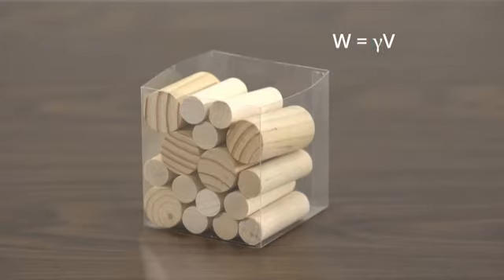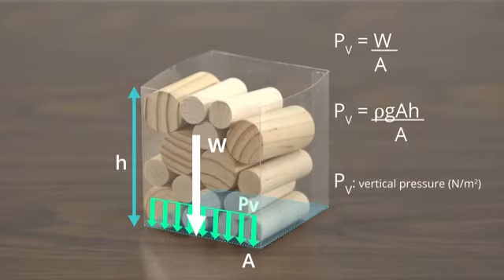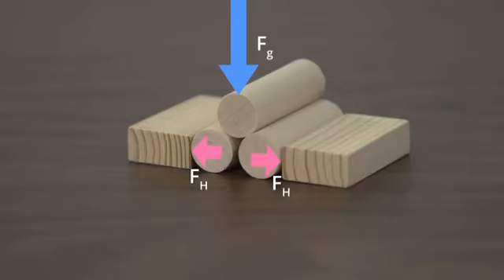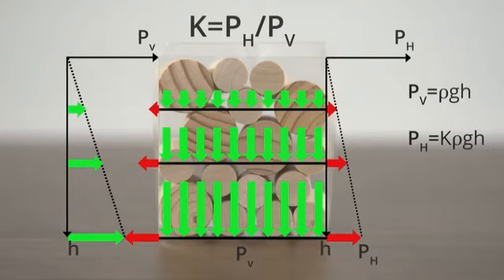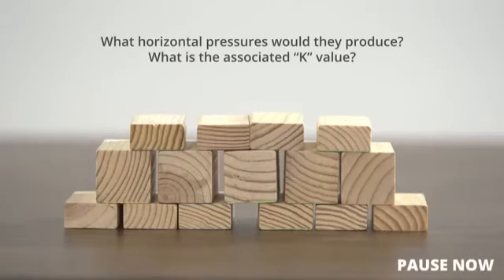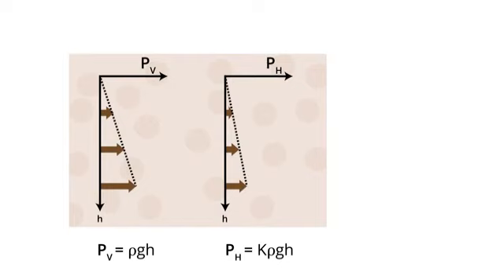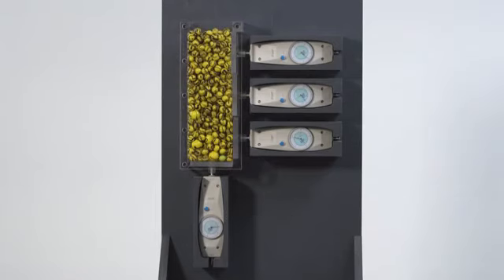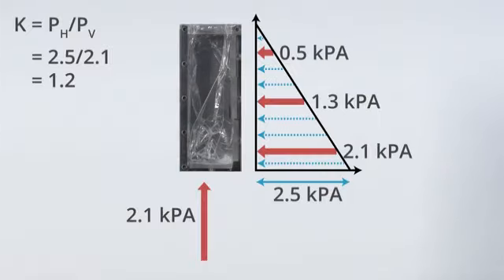Soil and wall pressures